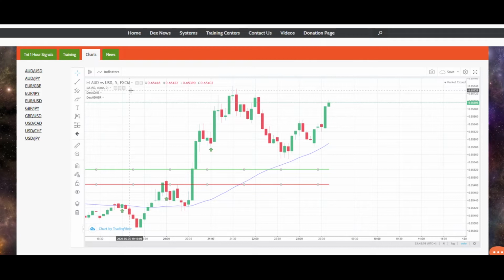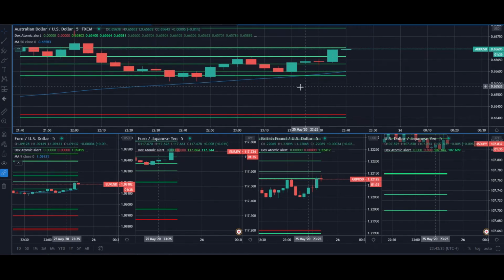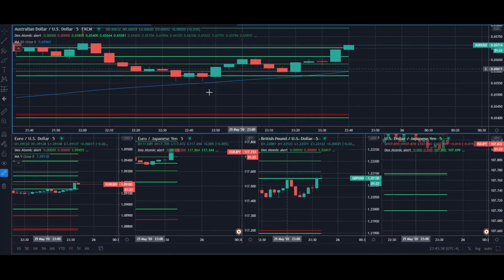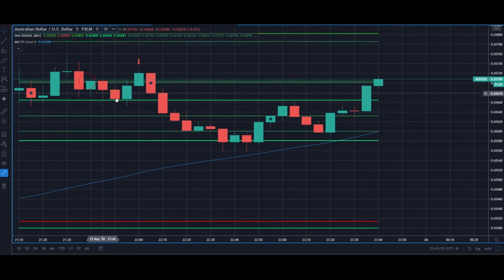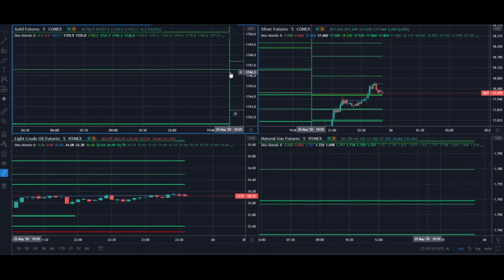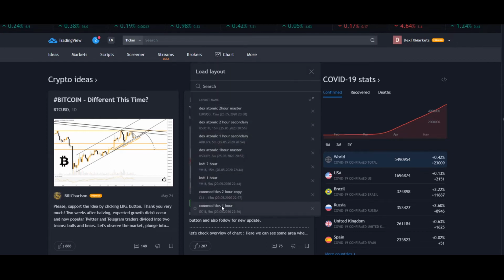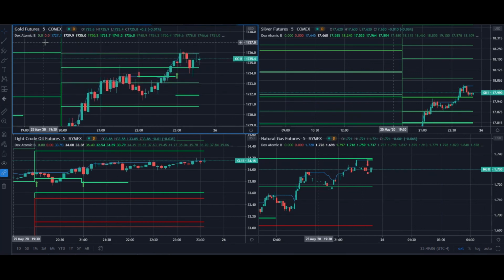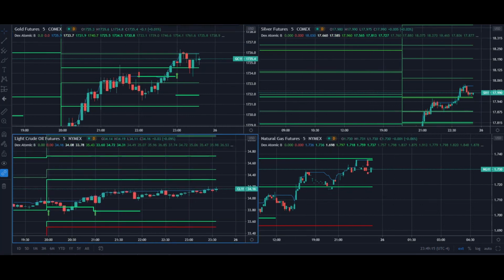Dex Fx Markets- Dex Atomic TV Overview